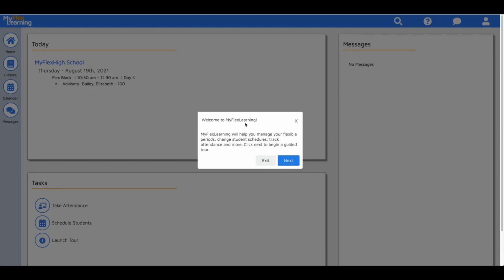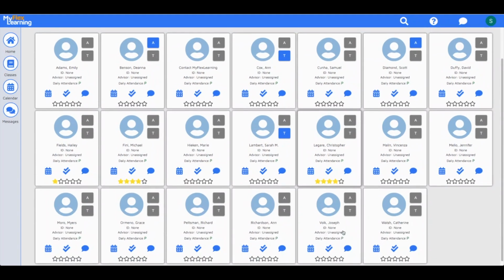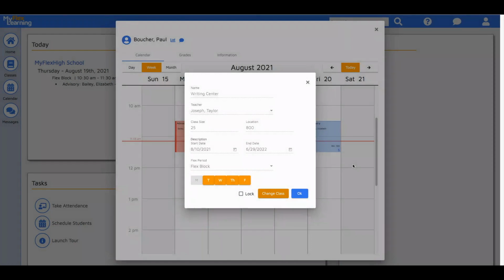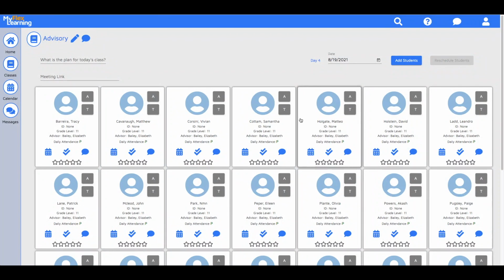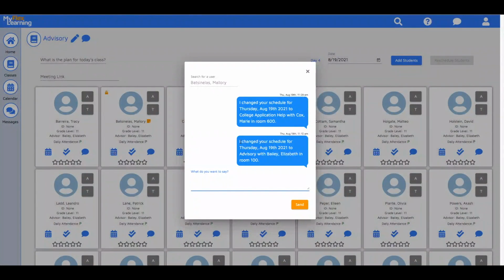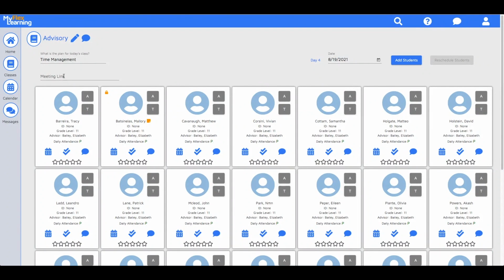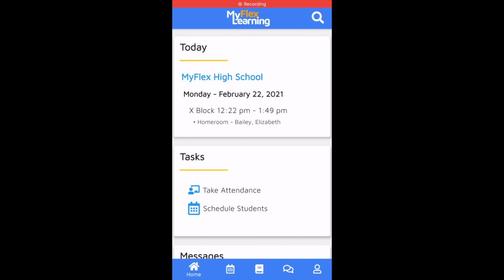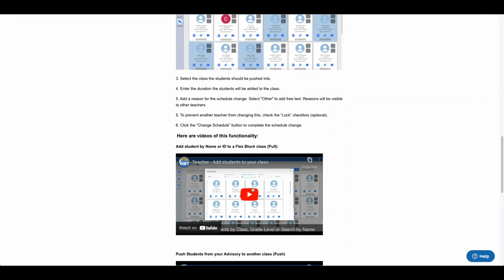Teacher Training - Sign in with MS365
This video is about Teacher Training